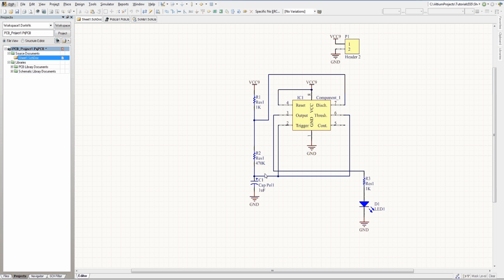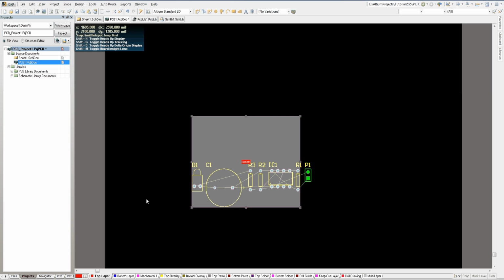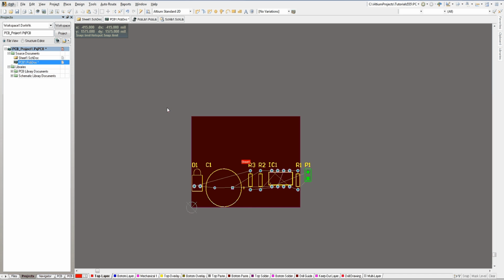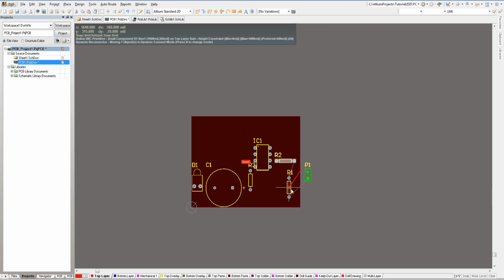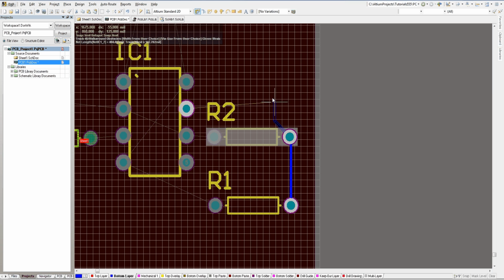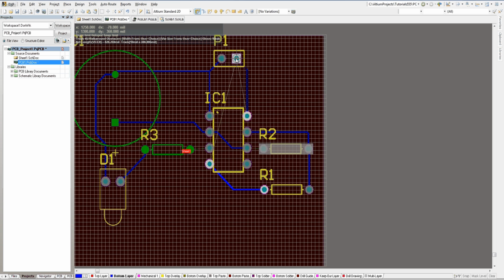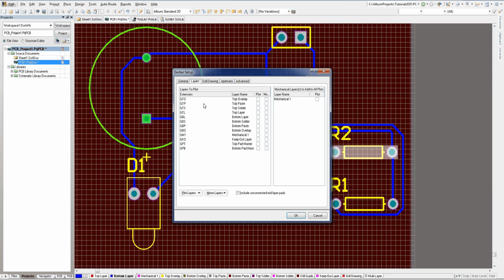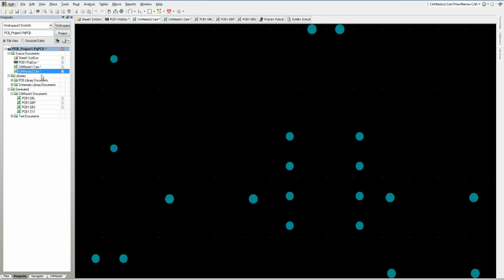Altium Designer Tutorial - Part 3 - Finalizing the circuit and creating the PCB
Welcome to the third and final part for Altium Designer. I finalize the circuit and create a PCB for it.